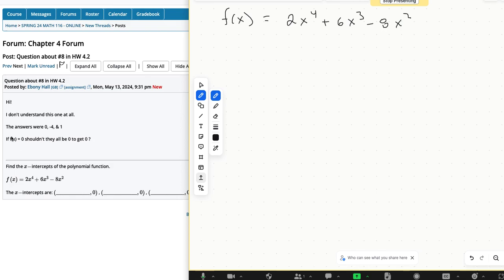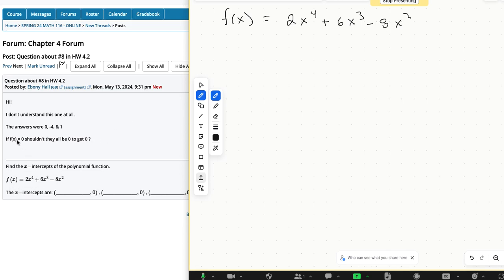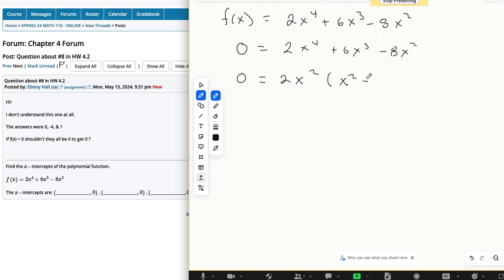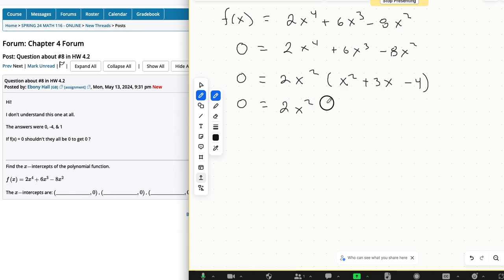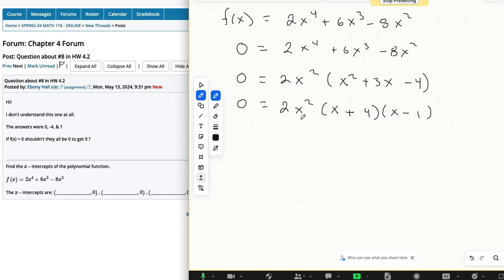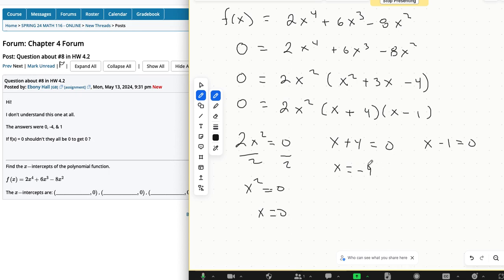111 4 2 #8